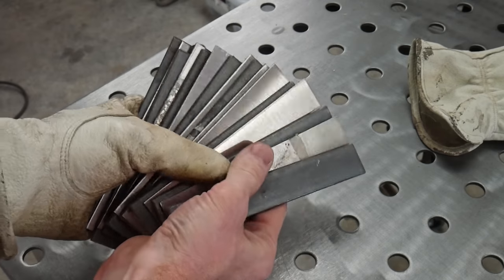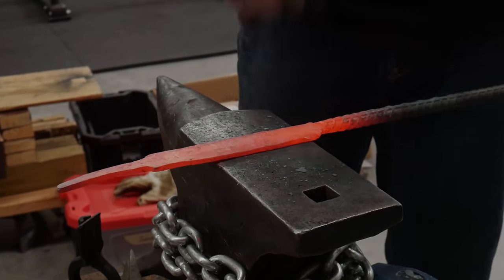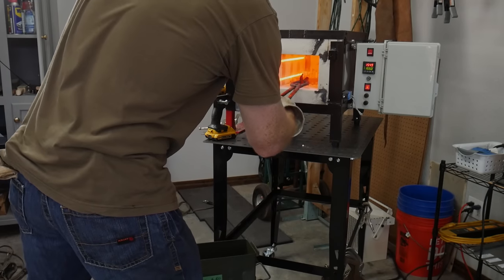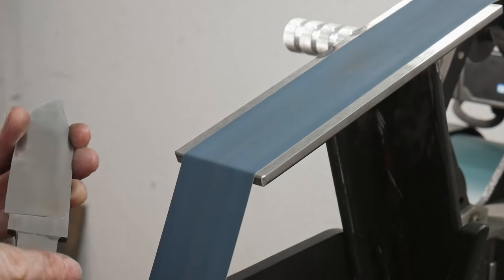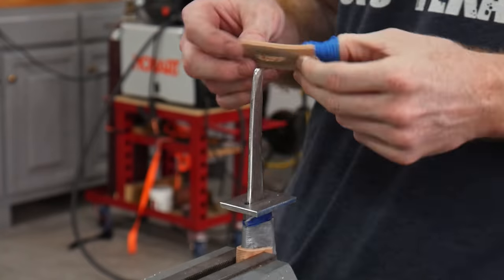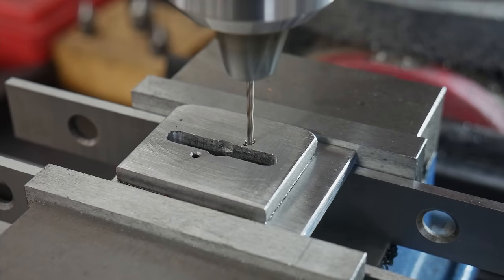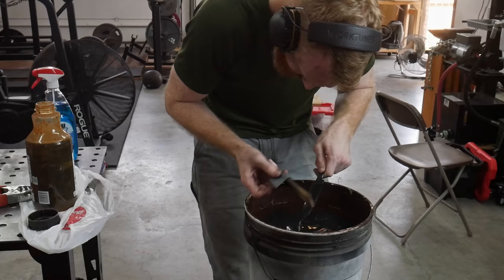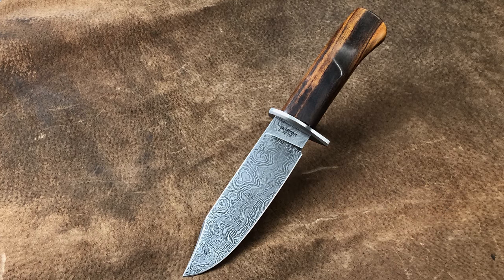Forging a Damascus BOWIE | Knife Maker's Challenge #2 | Knife Making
Well yall this is the 3rd hidden tang knife I've made on the channel! I still have SO MUCH to learn, but I think I'm making progress. Let me know what yall think and don't forget to vote on some of the awesome knives made in this bowie challenge!

00:00 - First Damascus Stack
01:45 - Making Kiss Block Dies
02:58 - Finishing Damascus & Forging
05:50 - Profiling The Blade
08:32 - Heat Treating
10:27 - Finish Grinding
12:49 - Waterfall Platen & Plunges
16:00 - Guard Fitting
19:28 - Thread Keyhole-ing
20:26 - Handle Construction
24:44 - Guard Vise Build
26:00 - Handle Sculpting
26:54 - DIY Guard Jack
27:48 - Etching Damascus & Assembly
30:33 - Final Thoughts